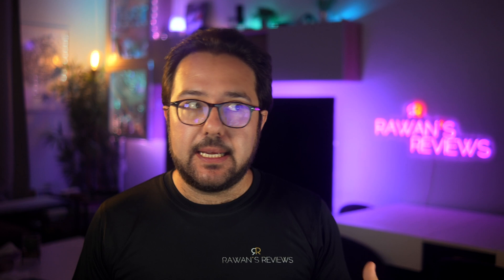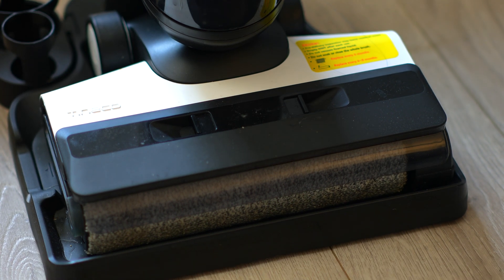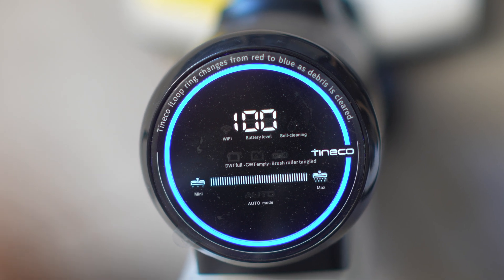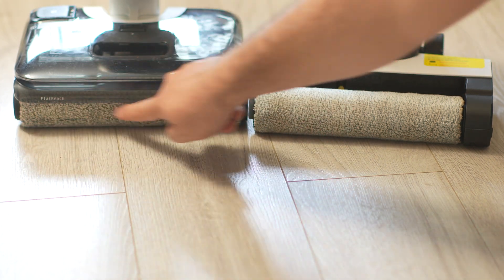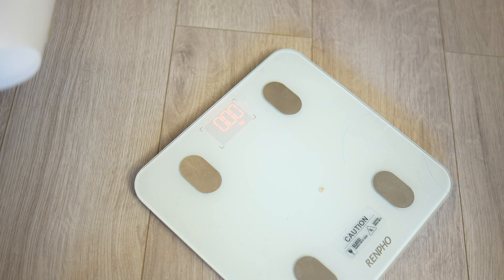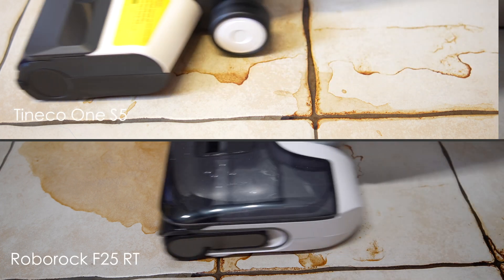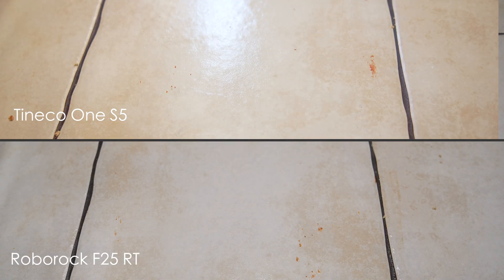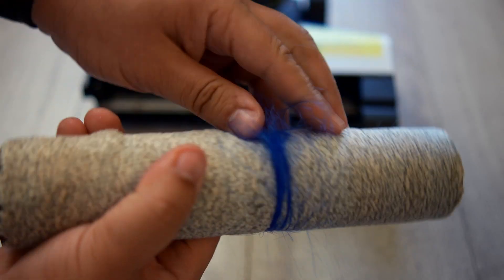Roborock F25 RT vs Tineco One S5: Lower Price, Better Performance?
My thoughts on the @roborockglobal F25 RT, Roborock's budget wet & dry vacuum, and how it compares to the established Tineco One S5!
Tineco One S5 (Amazon)

*_After this video was published, to maintain transparency with consumers, Roborock updated the marketing term for the 90°C self-cleaning feature to “High-Temperature Self-Cleaning (90°C)”. The function itself remains the same._*

Chapters
0:00 Intro
1:41 Features
4:24 Cleaning Tests
6:10 Final Thoughts